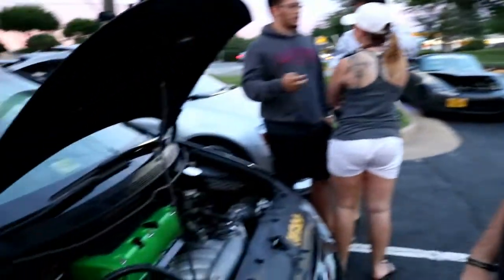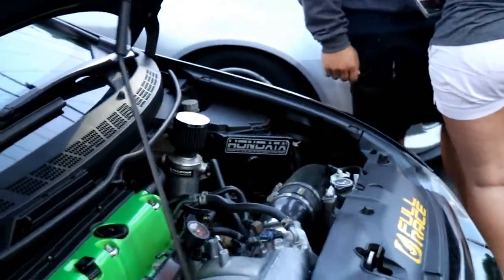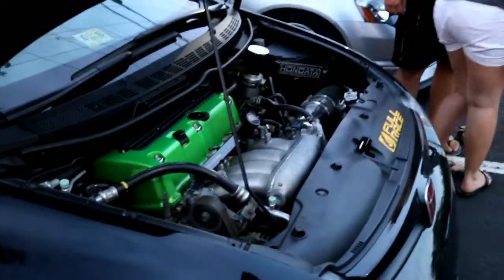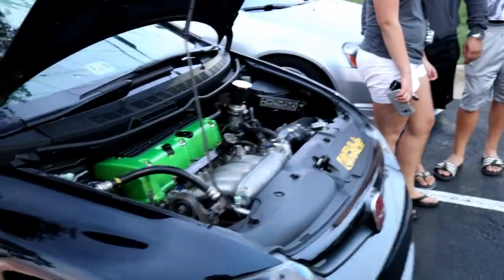CAR RANT 3.11 - Fairfax Monday Night Car Meet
So today, Nick and his Evo Raika are once again at ANOTHER CAR MEET. They've been just cranking, trying to meet people and make great connections while showcasing some of the amazing rides that are hidden all over Northern Virginia.
In this episode, Nick meets up with Joseph Rizzo, one of the facilitators of the Fairfax meet that happens on Mondays. You have to see what he finds at this meet!